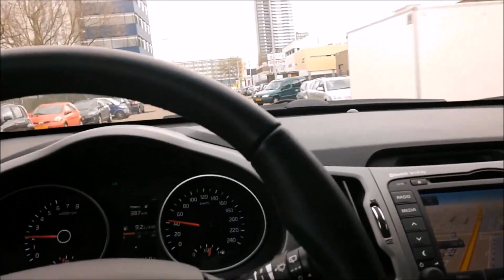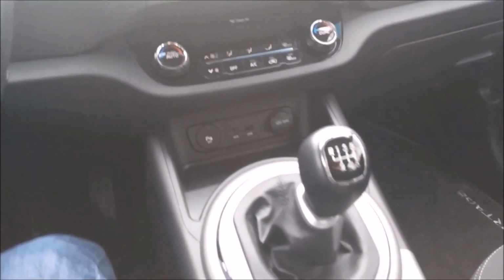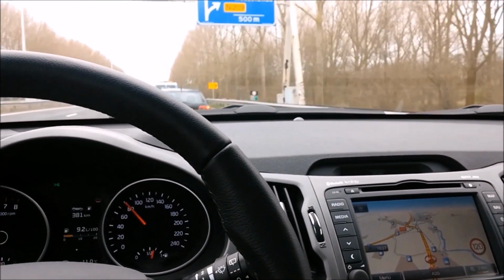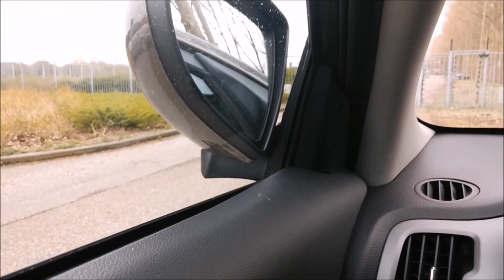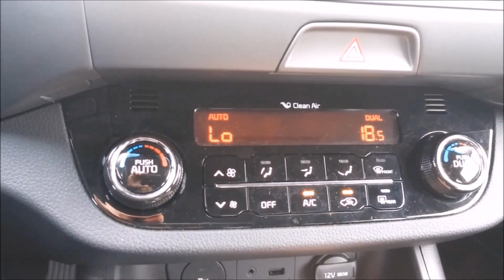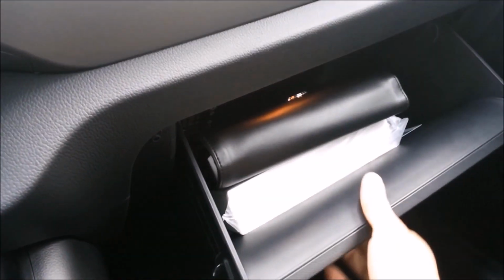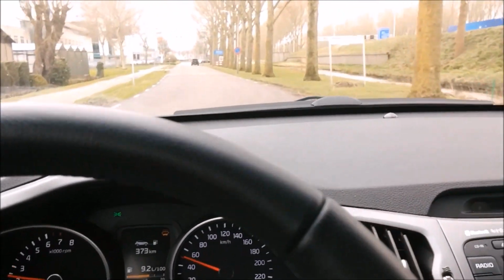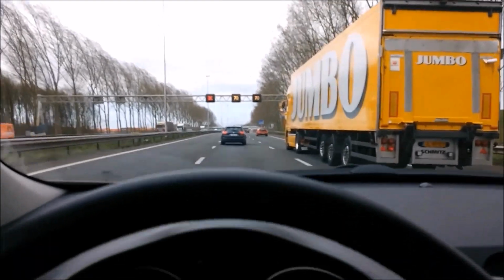2015 Kia Sportage 1.6 GDI Full review with walkaround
2015 Kia Sportage 1.6 GDI  reviewed